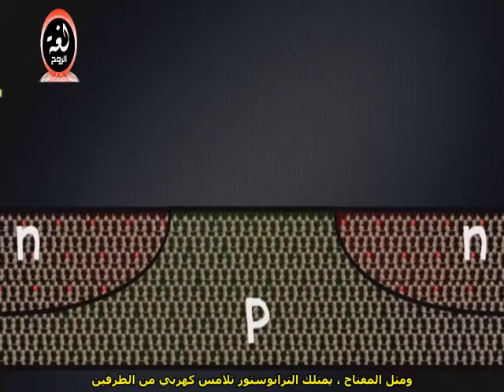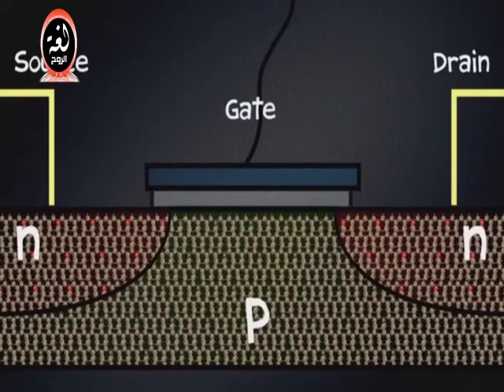رائع ! كيف يعمل الترانزستور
How the transistor works
كيف يعمل الترانزستور